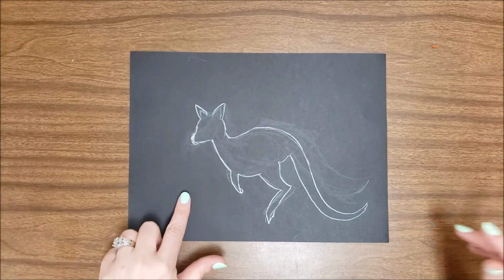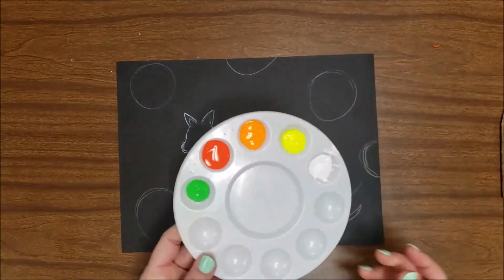Aboriginal dot painting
Art lesson for my elementary art students